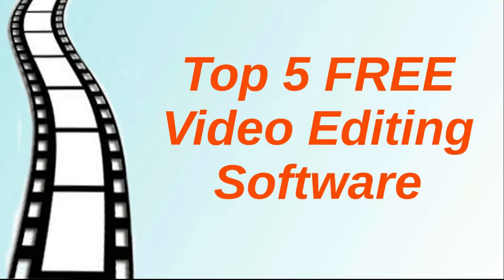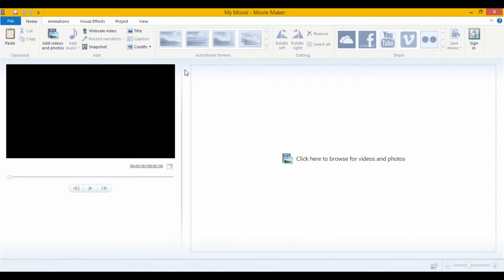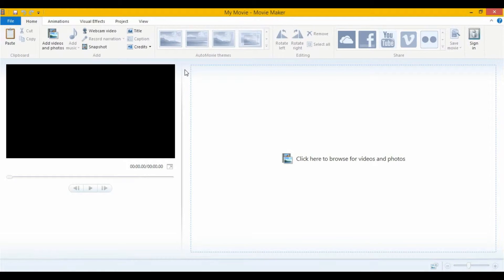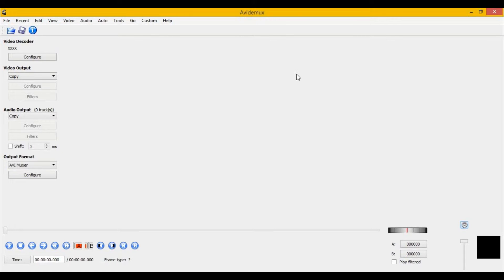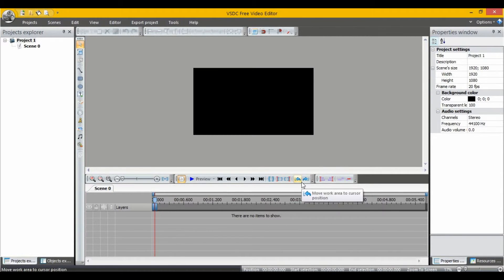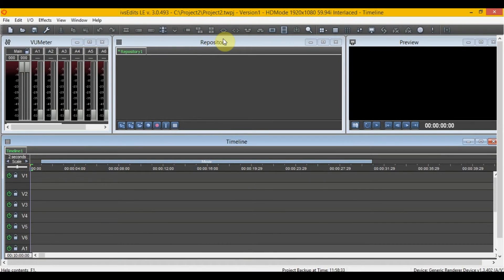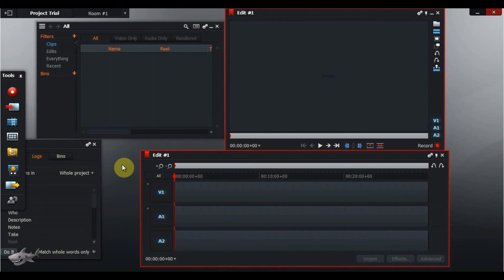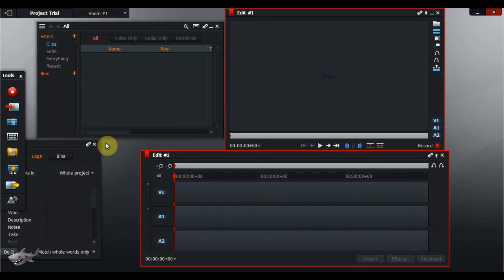Top 5 Free Video Editing Software (For Windows)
In this video, we look at our top 5 video editing programmes that are either free or have a free version available without many limitations. You can download this software from the following links: